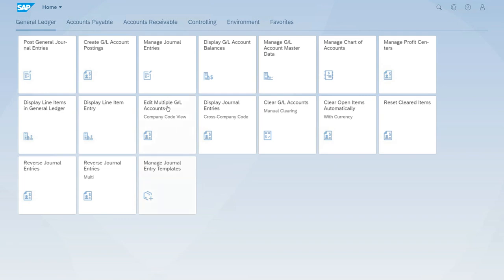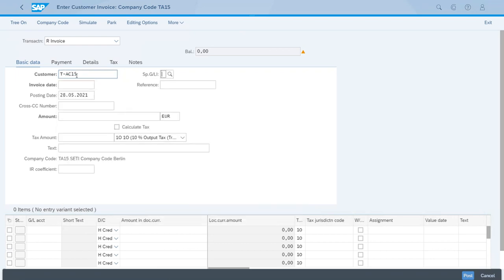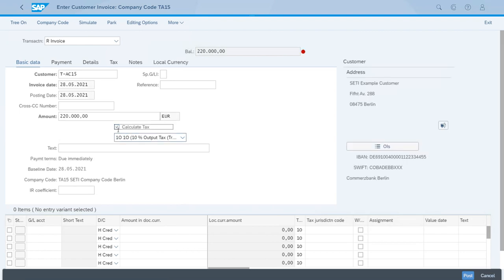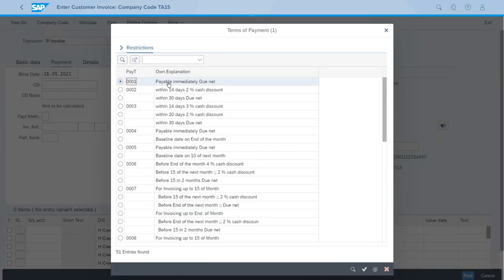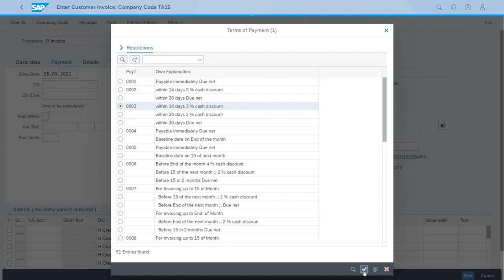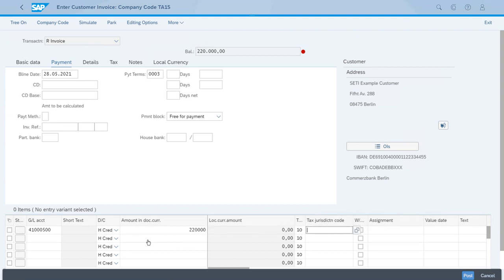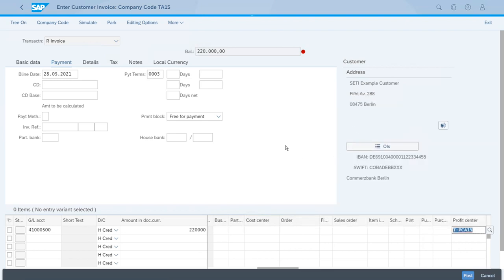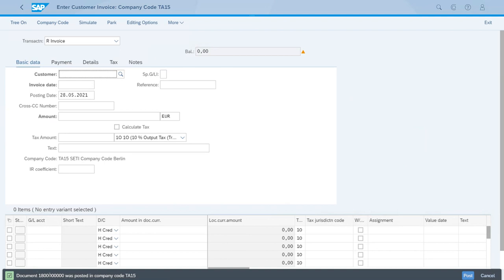SAP S/4 HANA 100 Creation of Outgoing Invoice for second scenario